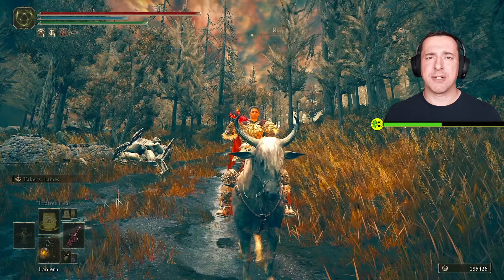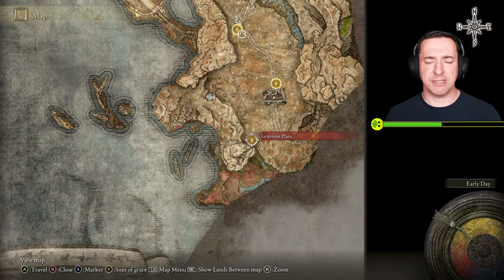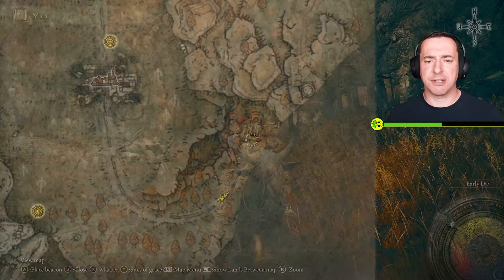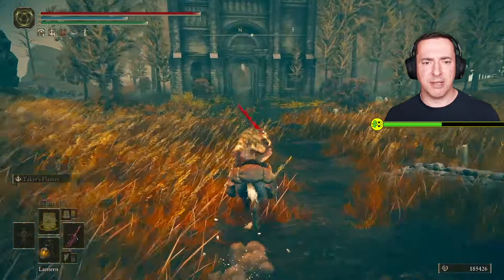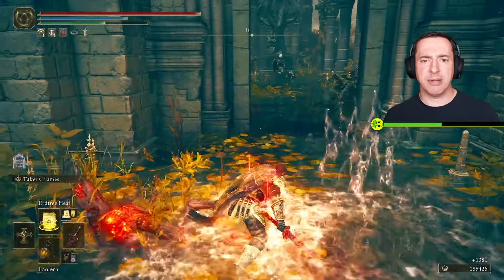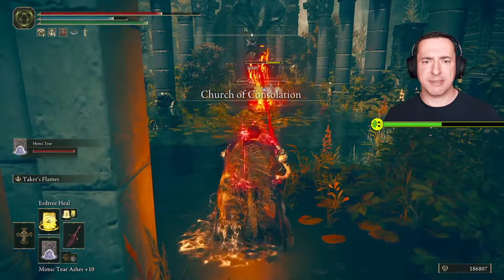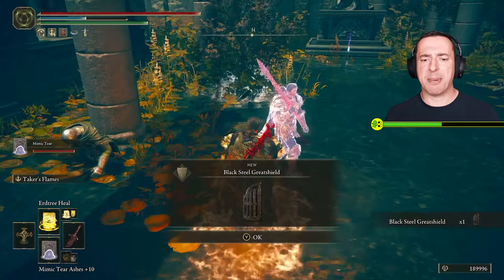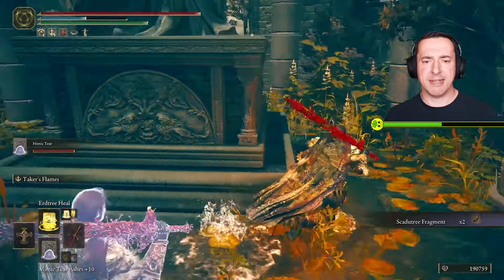2 Scadutree Fragments (Church of Consolation) Location Elden Ring: Shadow of the Erdtree Guide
Here's where to find 2 easy scadutree fragments in Elden Ring, Shadow of the Erdtree. You can find these early on in the Elden Ring DLC. I show you where and what you need to do. There's a knight you need to defeat, but he's not too difficult. You'll also get a black steel greatshield for your efforts.

Scadutree fragments are used in Shadow of the Erdtree to increase your damage output on top of normal levelling. They are well worth finding.

I hope you find this Shadow of the Erdtree: 2 Easy Scadutree Fragments! (Church of Consolation) video of use. Thanks so much.